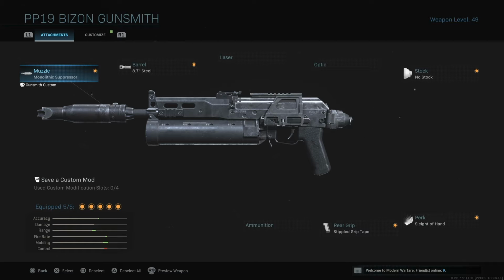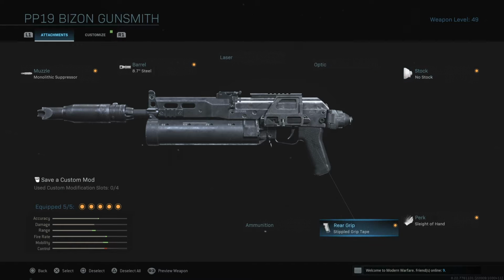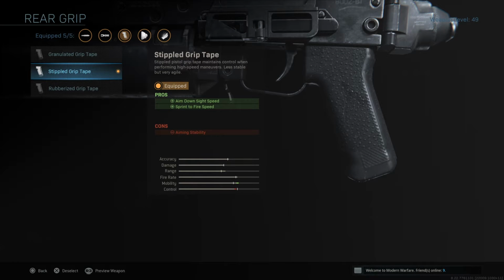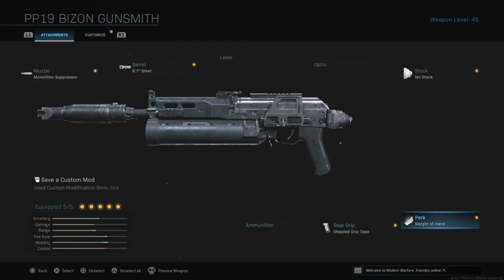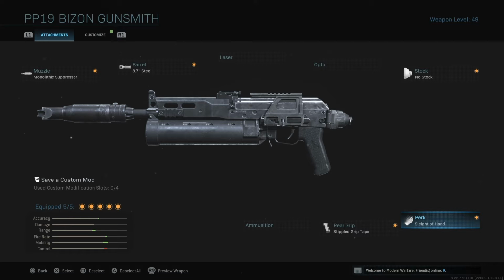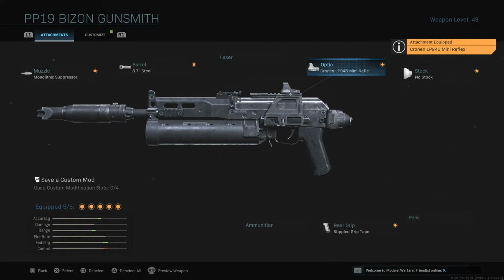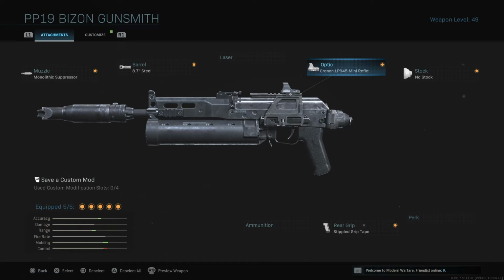Modern Warfare "Bizon" Class Setup is so OP! - Modern Warfare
In this I showcase 2 Class Setups with the BIZON smg and why you guys should not sleep on this gun. Thank You and stay Blessed!

INSTRUMENTALS PRODUCED BY: Prod. By Slim